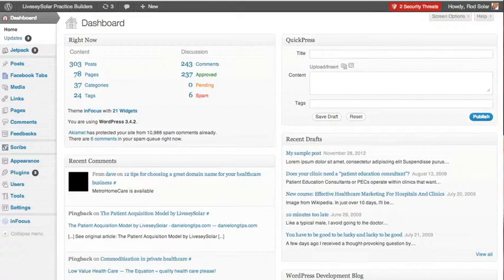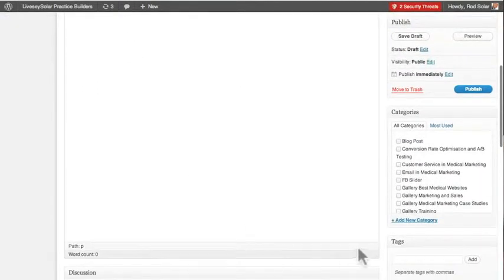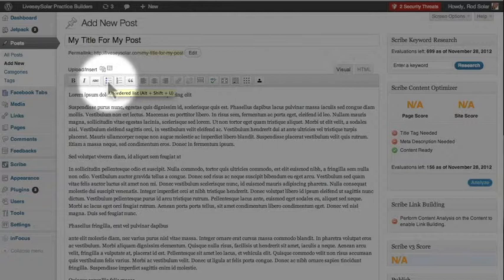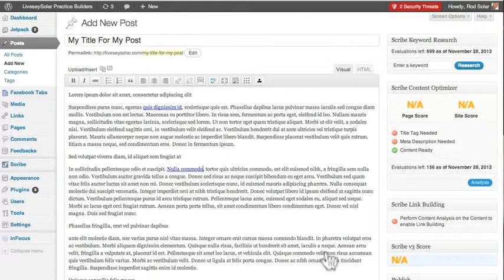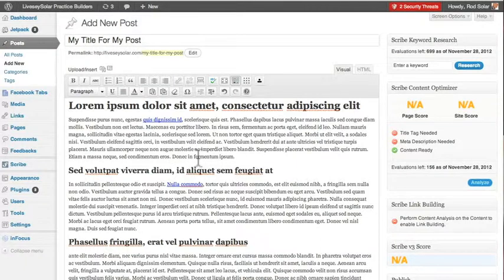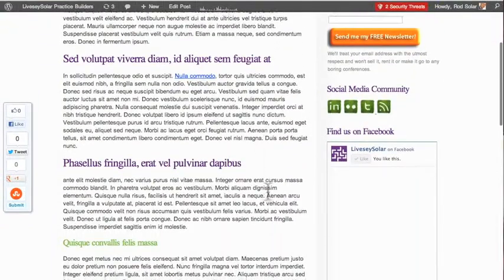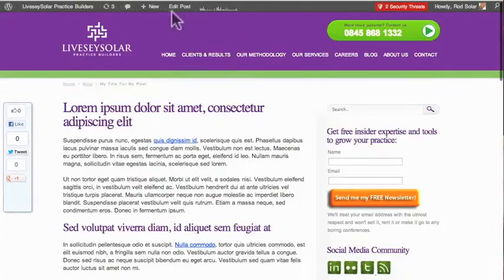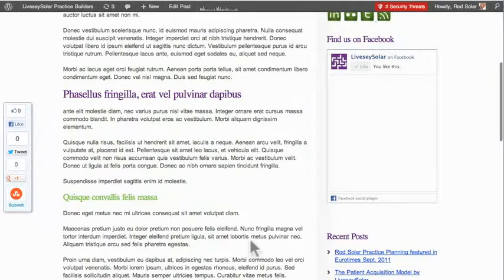Adding Posts and Pages in WordPress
A video demonstrating how to add Posts and Pages in WordPress. Presented by Rod Solar.